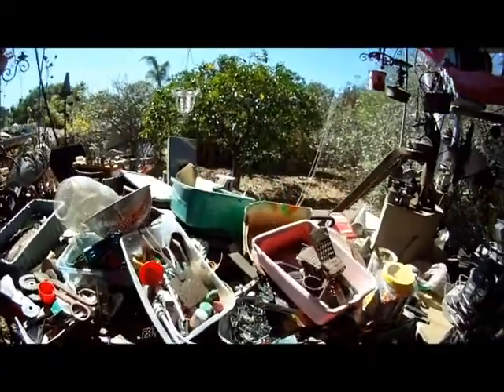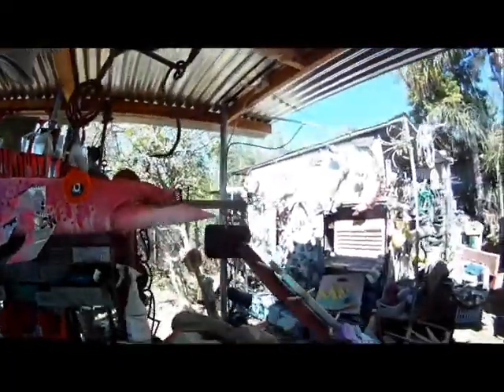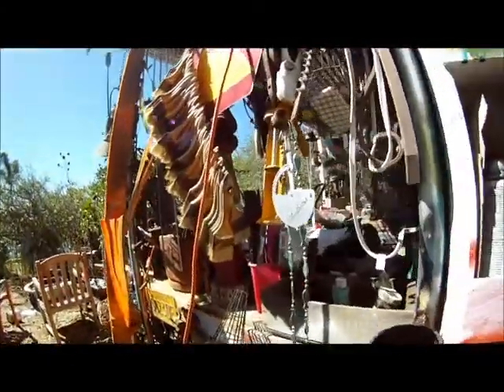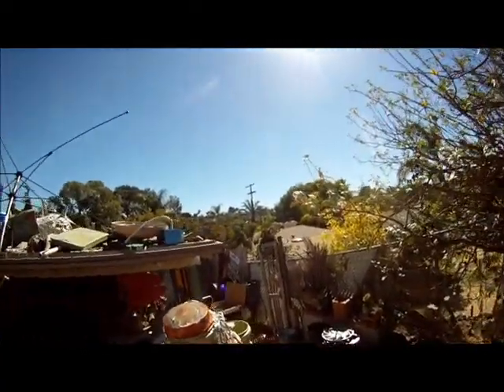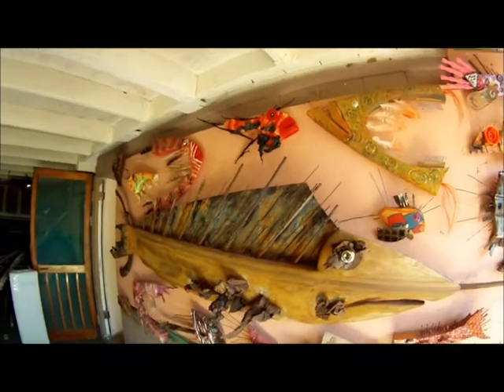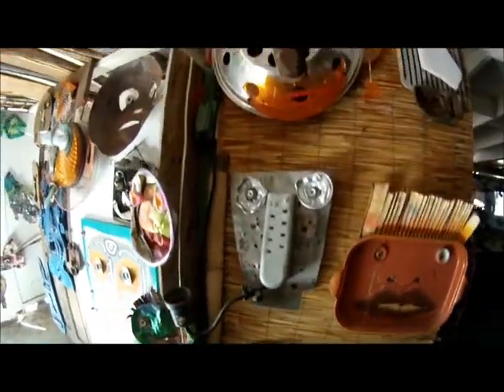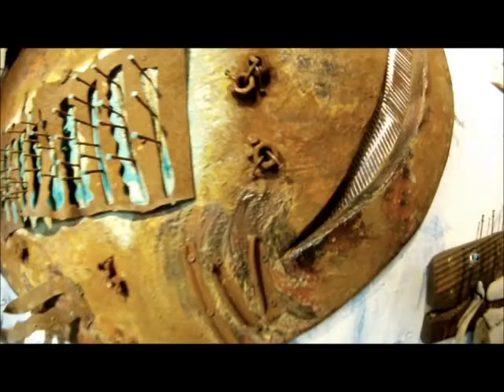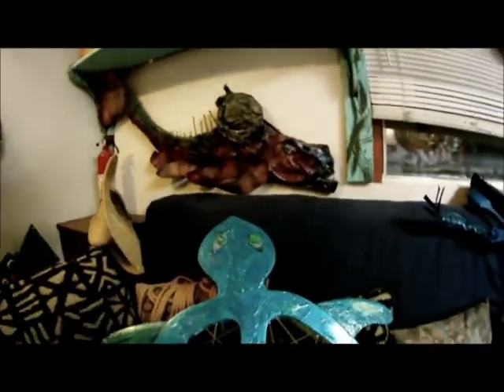"ENGLAND RECYCLES"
Below is a letter I received awhile back and this clip is my response.
enjoy and recycle always. !

Hi Rodney,

My name is Sophie Robinson, I'm a teacher at Ruskin Junior School in Wellingborough, Northampton in England! Next week we are having, 'reclying week' and as a class we are focusing on your art work for inspiration to produce a piece of our own using recycled bits and bobs!

My children absolutely love your work and we will be doing a biography lesson on you etc so I thought it might be nice if you could perhaps send me an email just saying hey to the class, telling us what is great about being an artist and wishing them luck in their art work? If you want to be really creative you could send us a video message attached to an email (and if it's not too much trouble).

Absolutely no worries if not, I'm not even sure this email will find you directly but I am ever the optimist so hopefully - it does! If you do manage to get back to us my class is called 4CR.

Best wishes,

Sophie Robinson